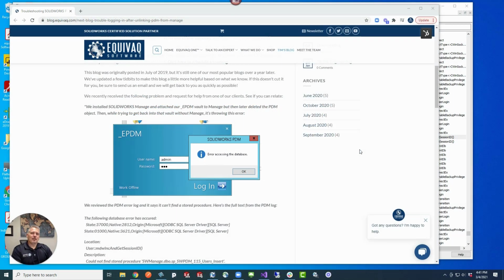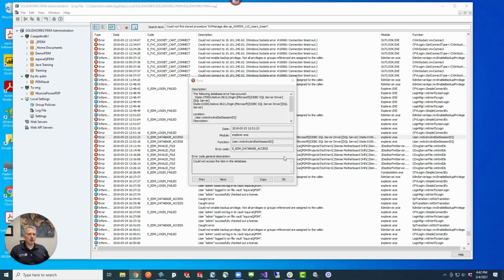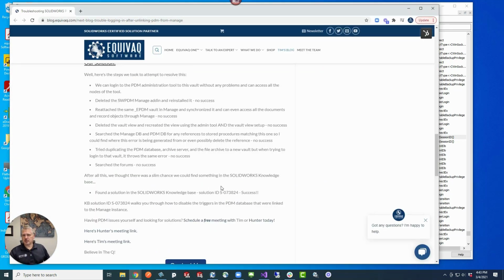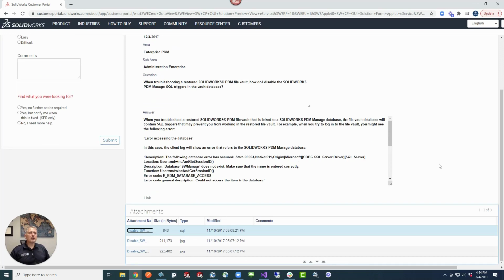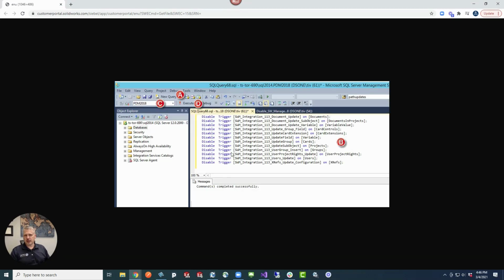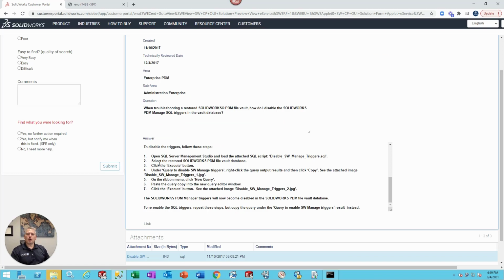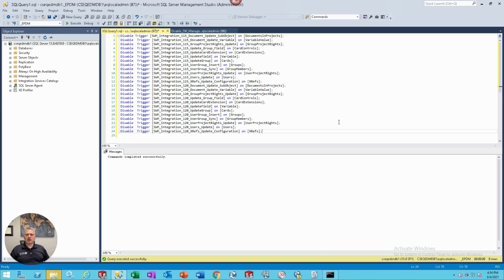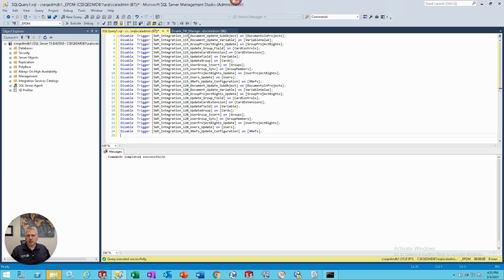Q! Tip™ - Trouble logging in after unlinking SOLIDWORKS PDM from SOLIDWORKS MANAGE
Greetings SUPER HEROES! FREE Help on this one!

Today's Q! Tip™ is for those who have trouble logging into SOLIDWORKS PDM vault after disconnecting that vault from SOLIDWORKS MANAGE! We walk you through SW Knowledge base Solution ID S-073824.

If you are nervous about doing this in-depth SQL Server work, let us know! We will do this one for you for FREE!!